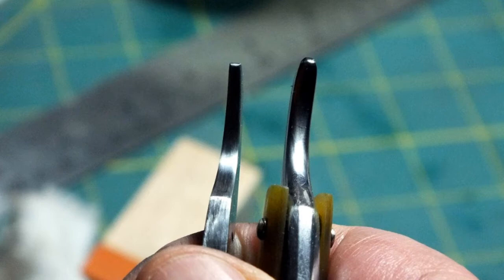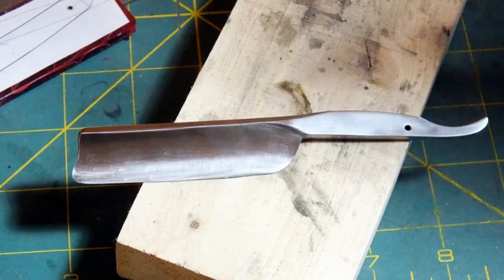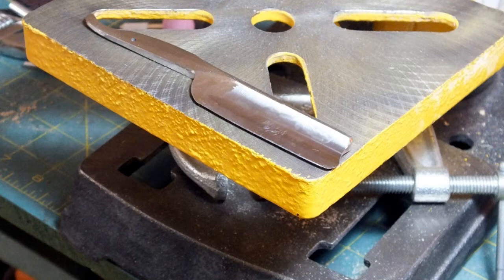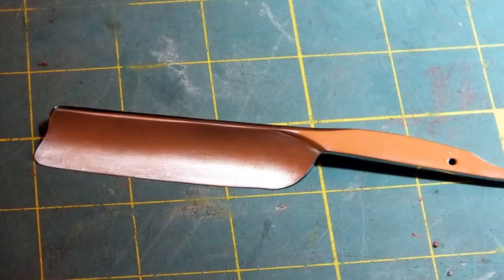8.1.2016 episode of B&B Radio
Welcome to our 1st August Episode of Badger & Blade Radio.
PLEASE VIEW THE CREDITS - For Music and Photos
Brontosaurus - Topher Mohr and Alex Elena
Dixie Outlandish - John Deley and the 41 Players
The Godfather ( Immigrant Theme ) - Nino Ro

PHOTO CREDITS: JLindy and all the fantastic gentlemen from the Straight of the day Thread